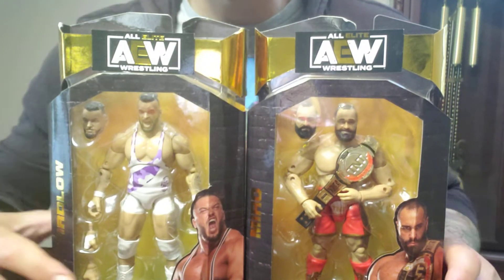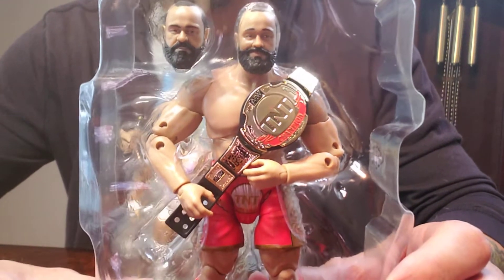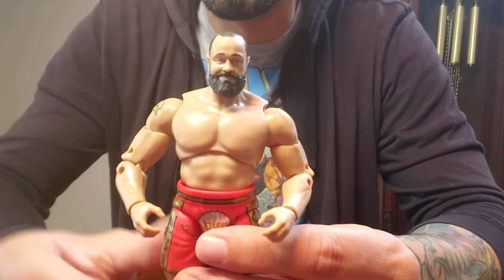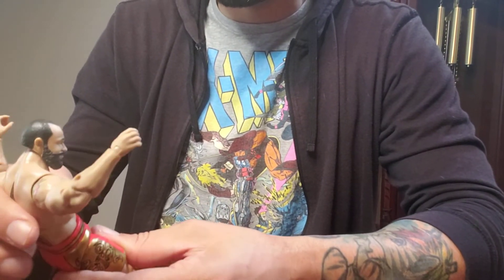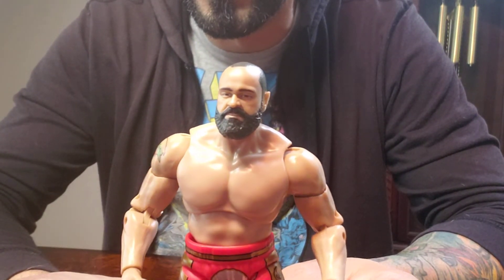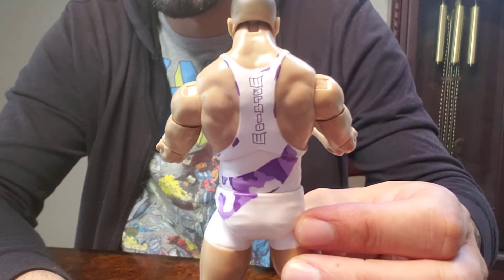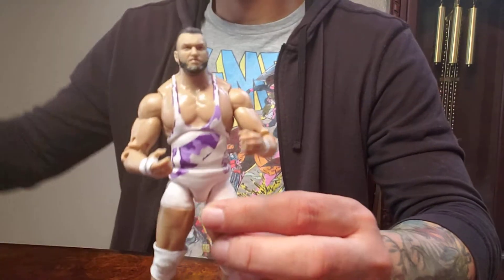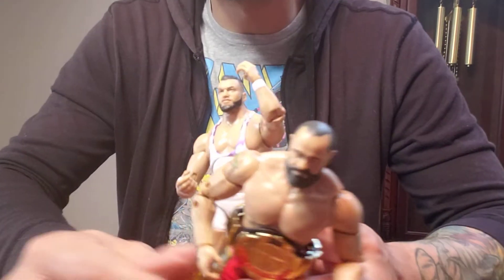AEW MIRO & WARDLOW